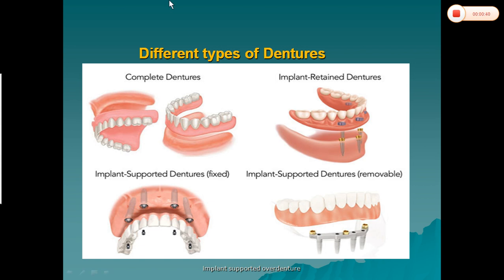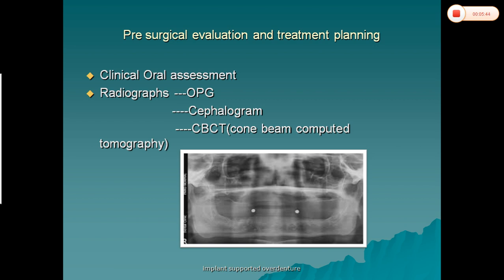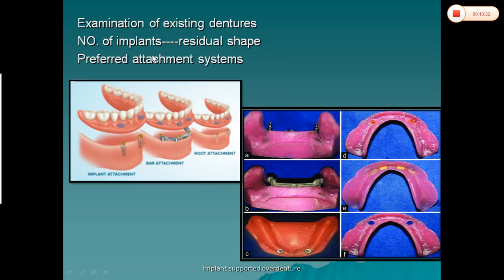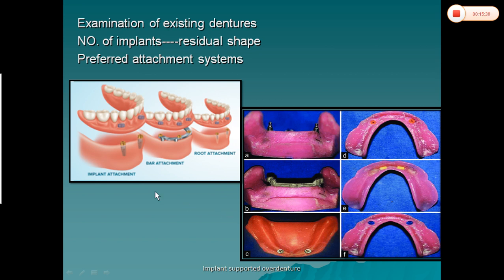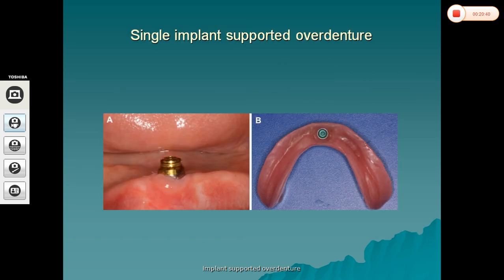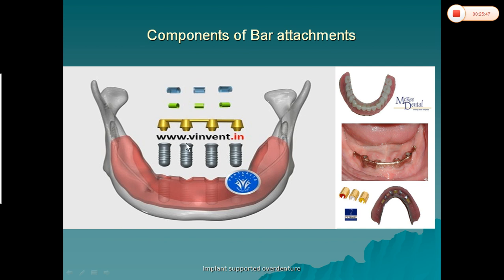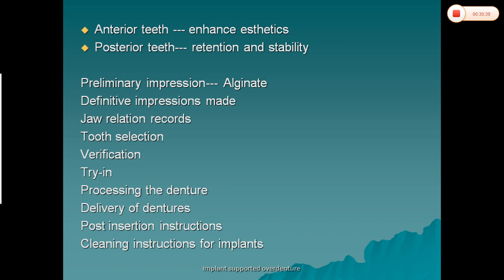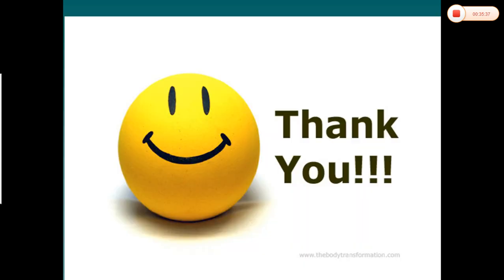implant supported overdentures --2.mp4